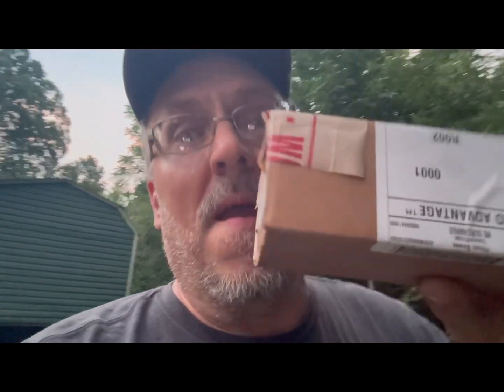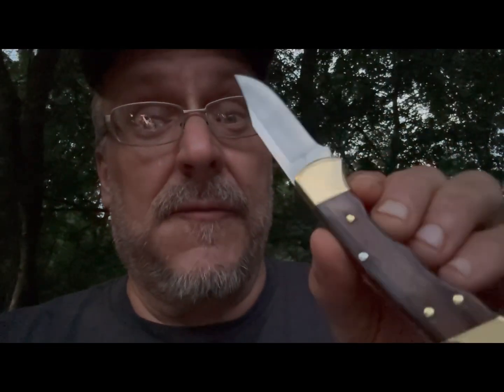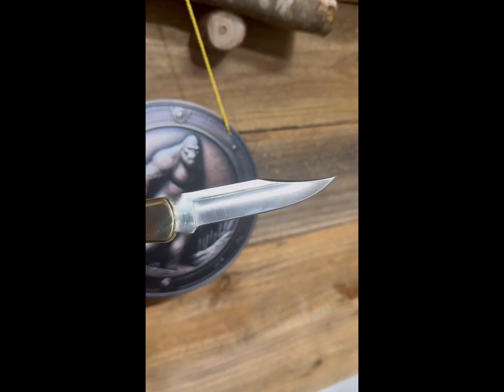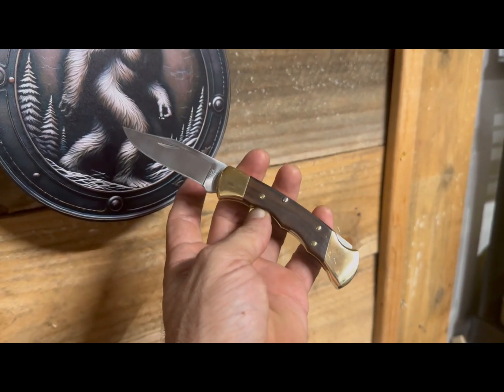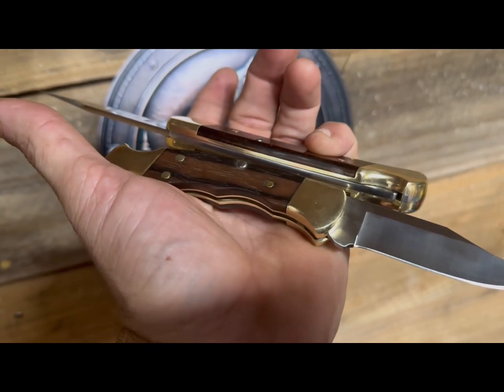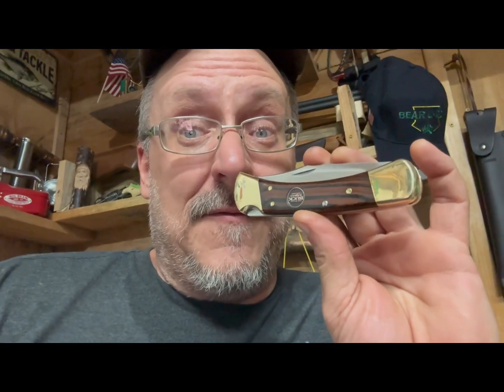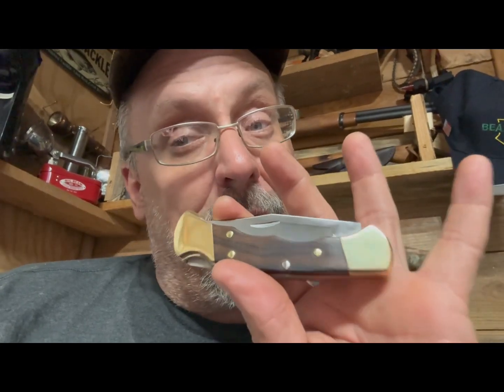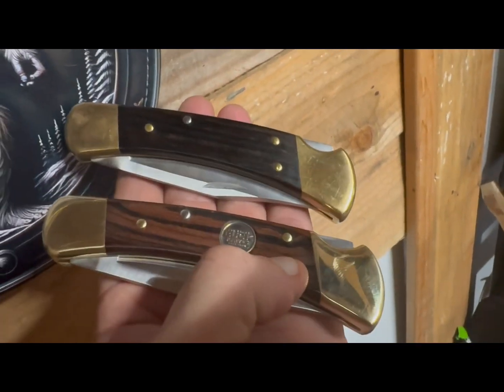Buck Knives - Forever Warranty And Repair Review!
I recently sent 2 knives to @BuckKnives  for repairs under forever warranty , a blade replacement and spa treatments!
I received these knives back !
Sit down grab yourself a coffee and let’s chat about the results!